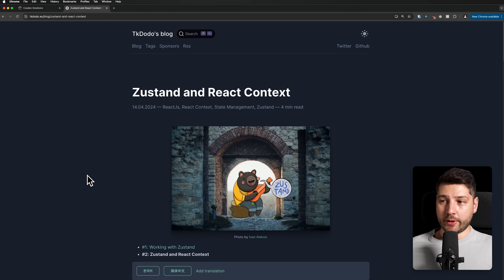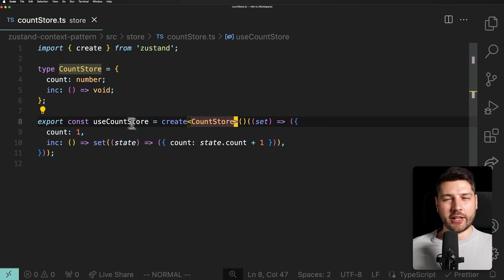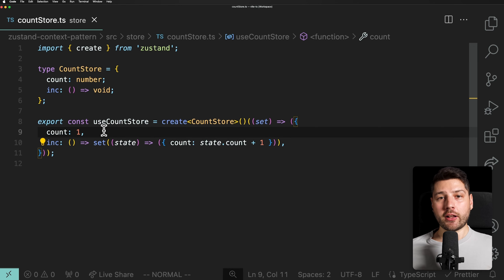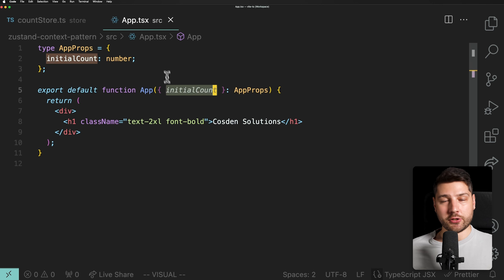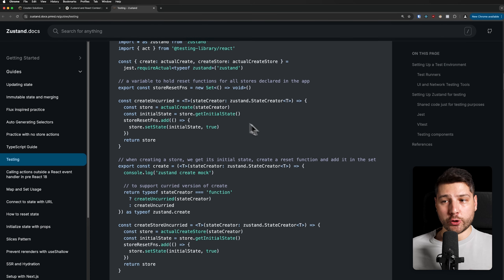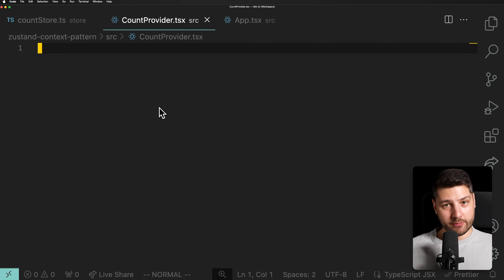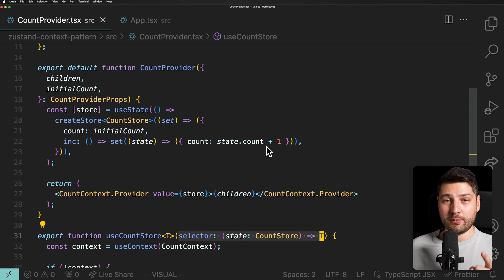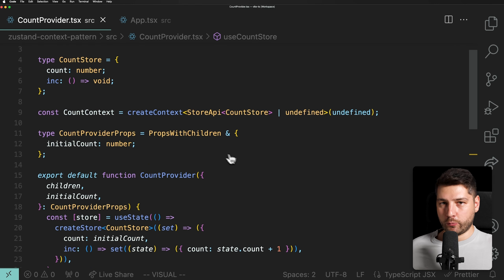Zustand with Context API – An Advanced Pattern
In this video we will take a look at a more advanced pattern in React, which consists of combining Zustand and the Context API to remove some of the limitations of global state. By using the Context API from React we are able to control how global the Zustand store is, and which part of the component tree gets access to it. This unlocks a whole new range of possibilities and combines the best of both worlds!